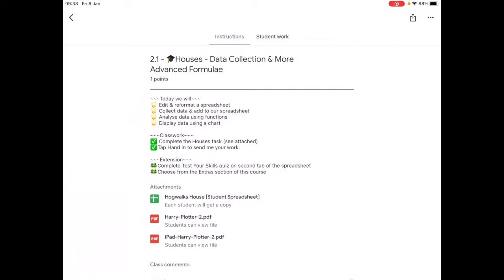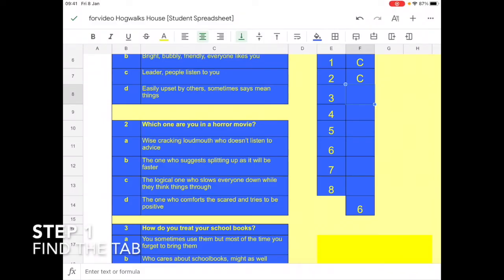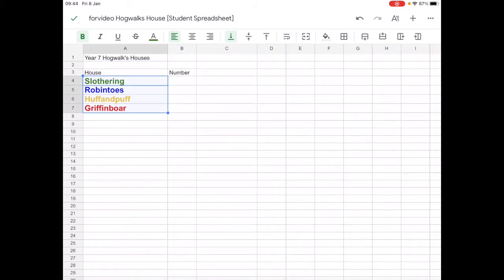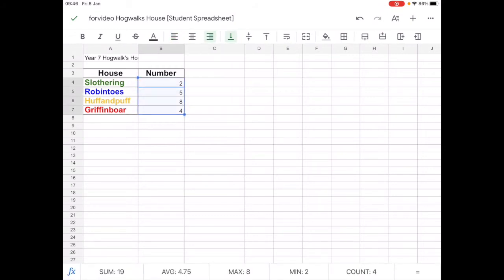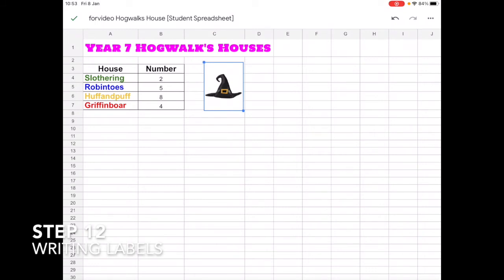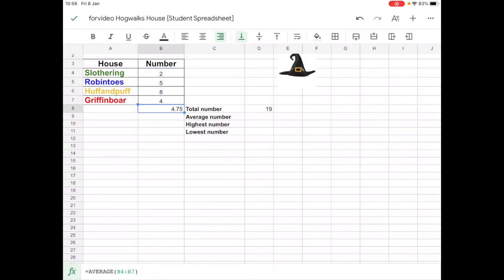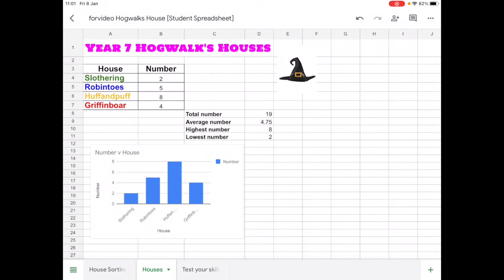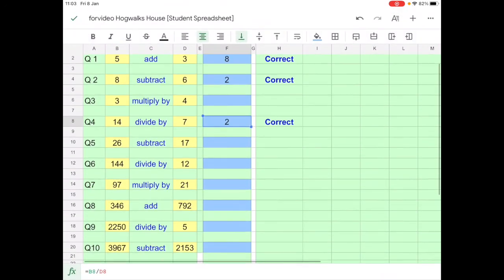2.1 iPad - Houses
This is only for those using their iPad